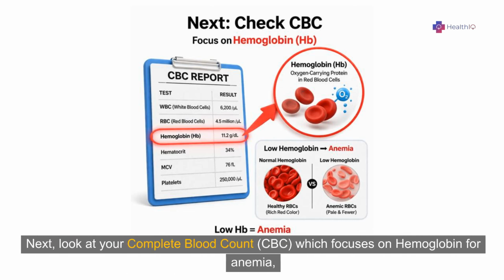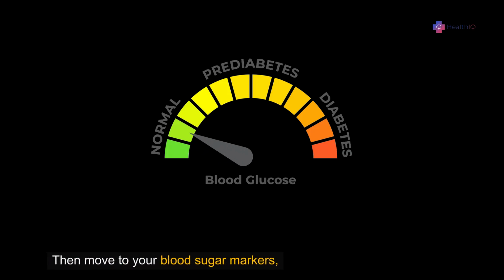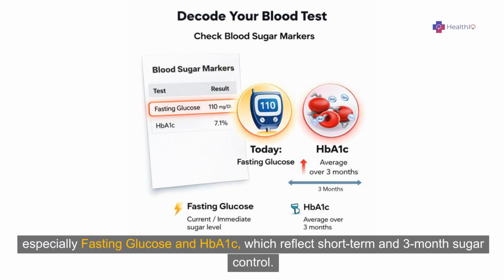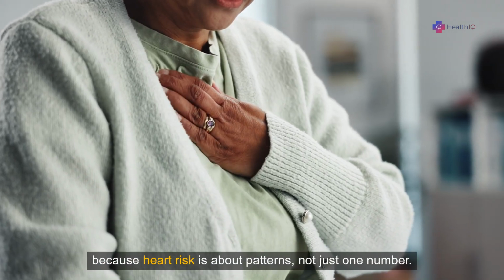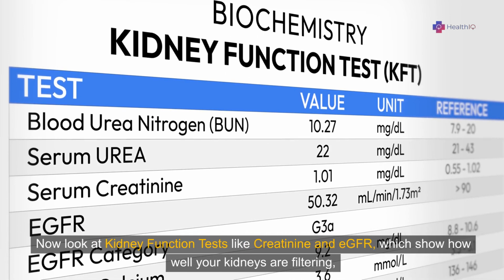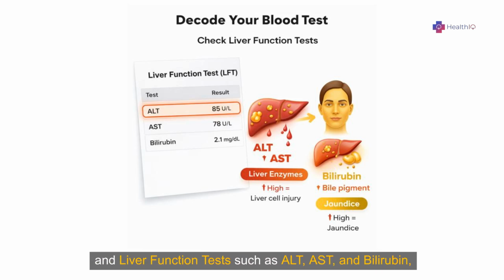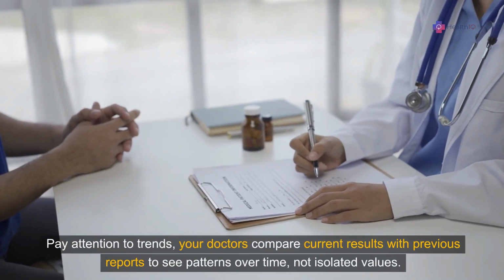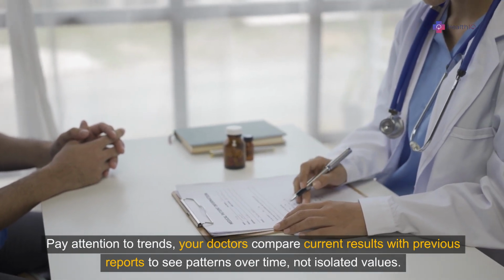How to Read Your Blood Test Report | Understand CBC, Sugar, Lipids & More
Ever looked at your blood report and felt confused by all the numbers and medical terms? In this video, we break down how to read your blood test report step by step in a simple and practical way.

🧪 What you'll learn:

- How to understand reference ranges
- Basics of Complete Blood Count (CBC)
- Blood sugar markers like fasting glucose and HbA1c
- Lipid profile: LDL, HDL, and triglycerides
- Kidney function tests (creatinine, eGFR)
- Liver function tests (ALT, AST, bilirubin)
- Why trends matter more than single values

Understanding your lab results helps you ask better questions and take control of your health.

👉 Watch till the end to read your reports with confidence.